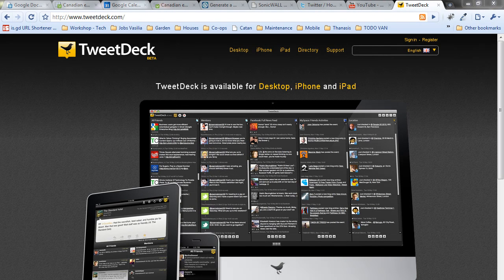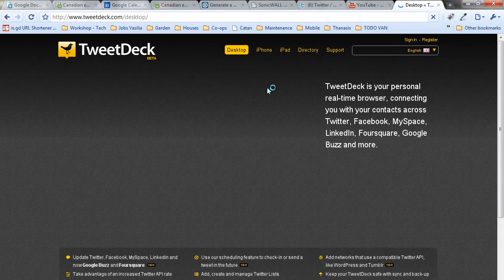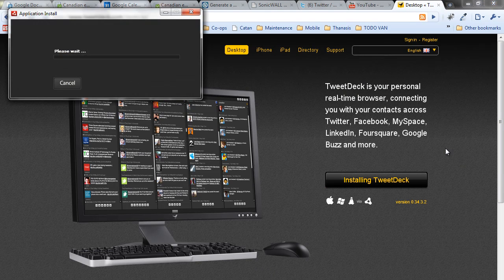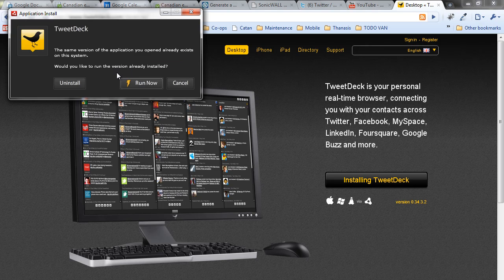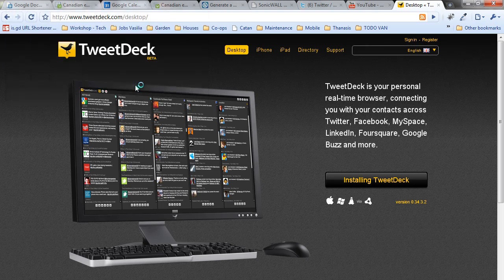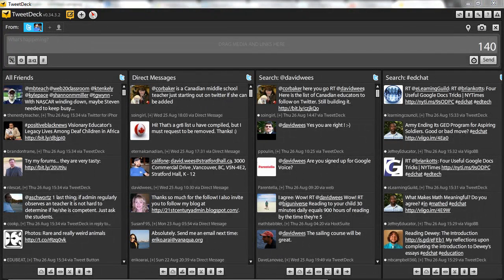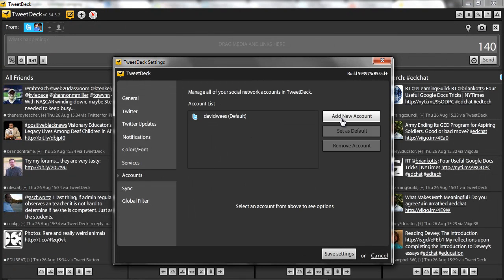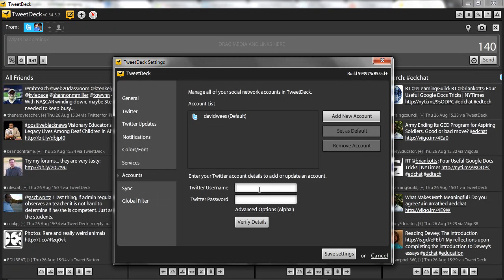Installing Tweetdeck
This is a quick video as part of a series on how to sign up and use Twitter.